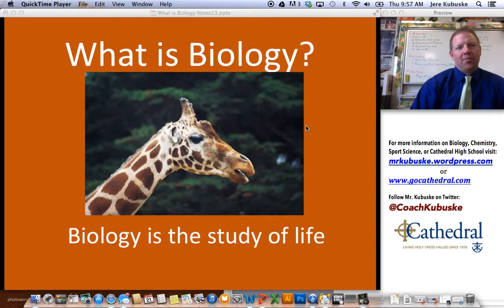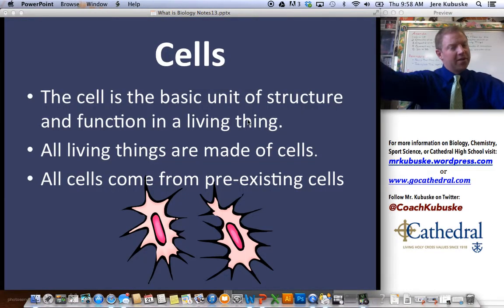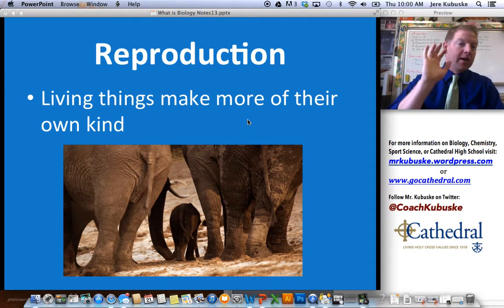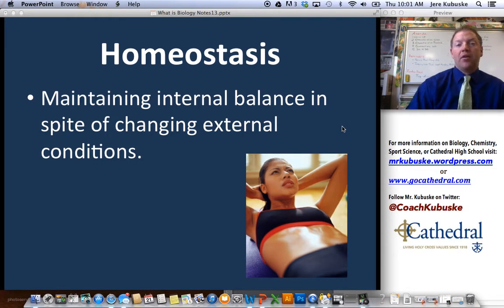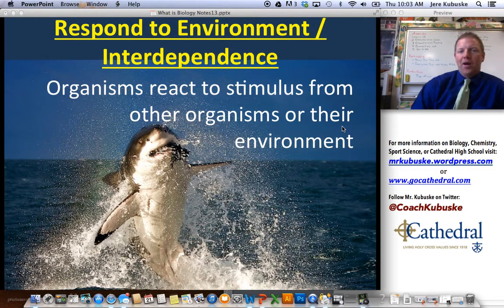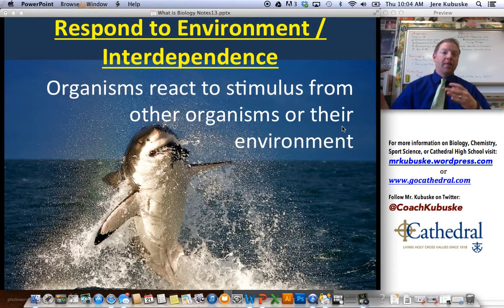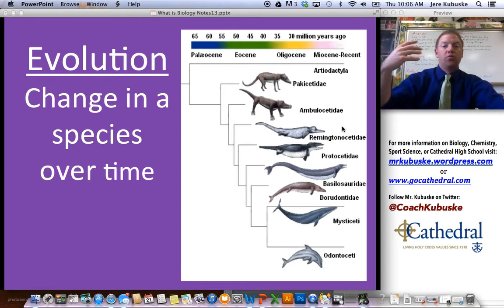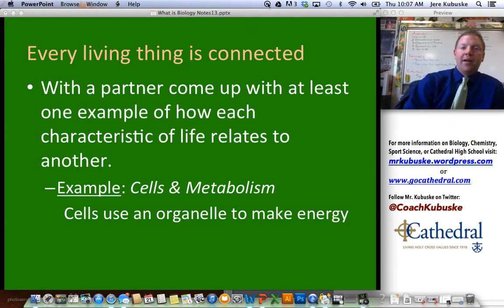Characteristics of Life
Unit 1 - Section 2: Description of the 8 characteristics of life and how each of them are interconnected.